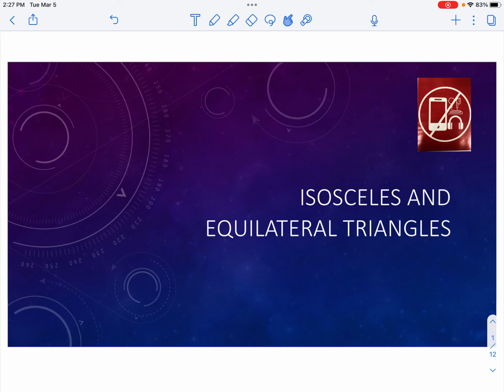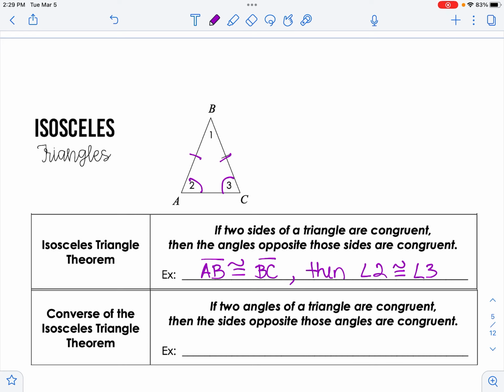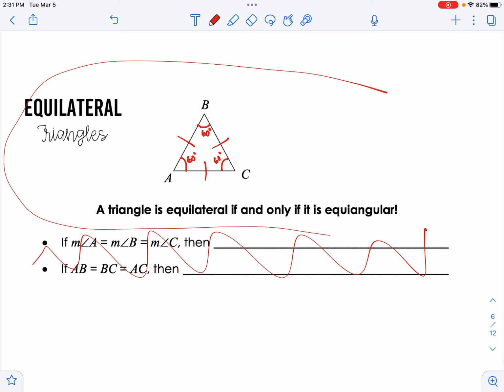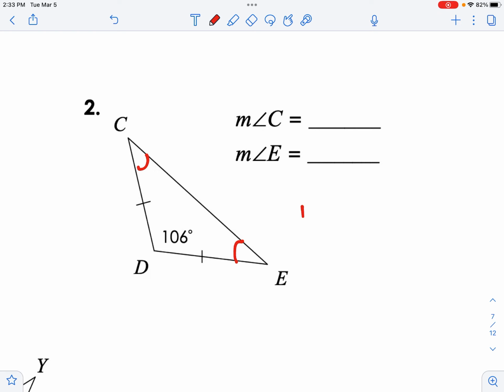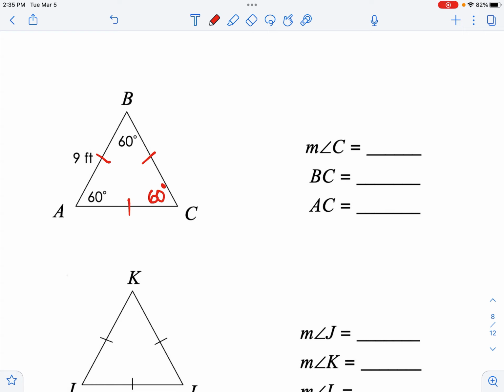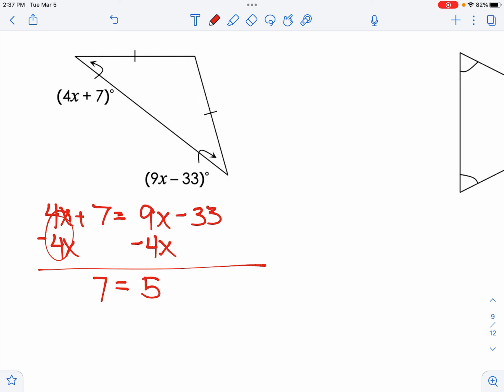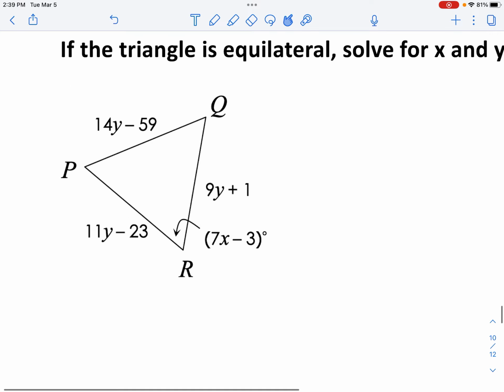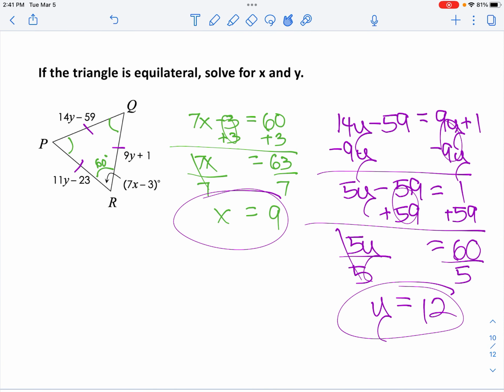Isosceles and Equilateral Triangles